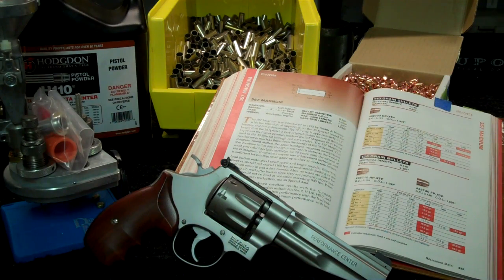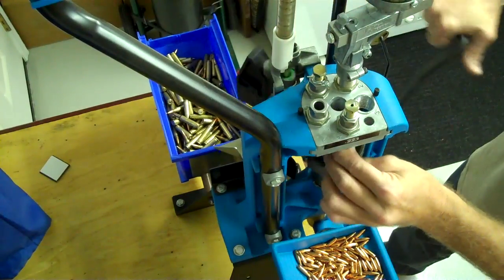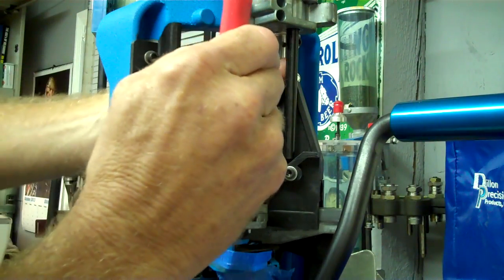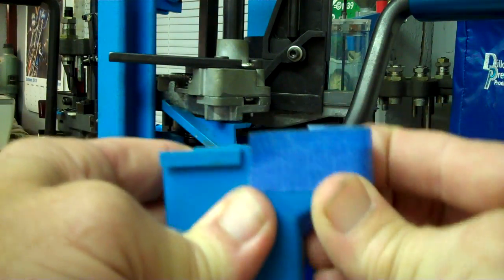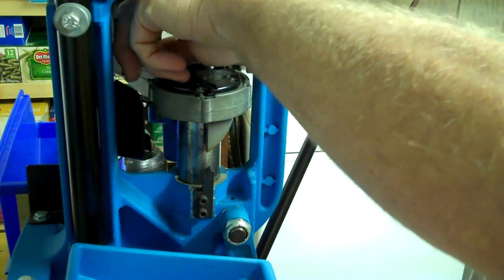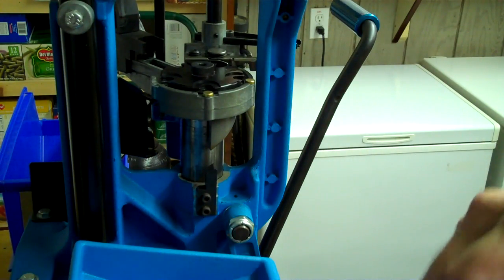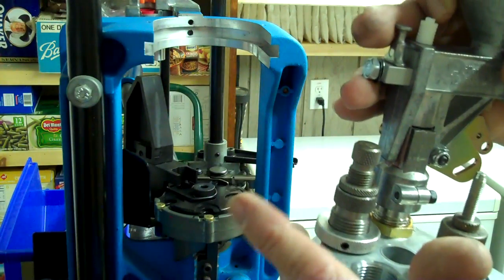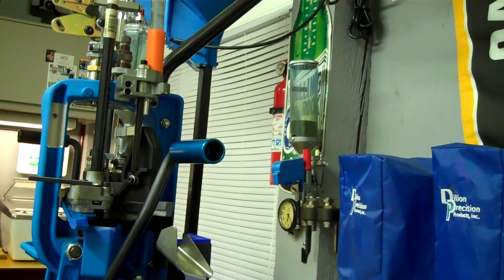DILLON XL 650 CALIBER CHANGE PT1 .223 to 357 MAGNUM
Changing calibers on a Dillon XL 650 press. Going from .223 to 357 MAGNUM... Including some tips on the .223 and the press itself. I will get the 357 magnum video up soon.